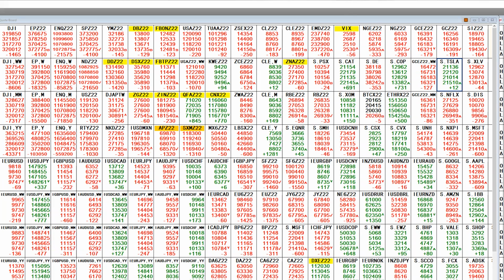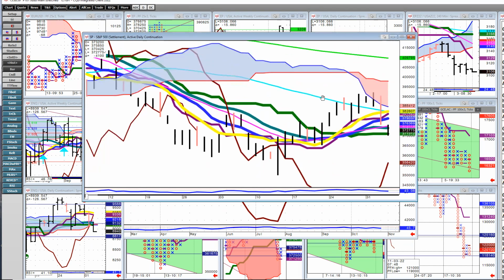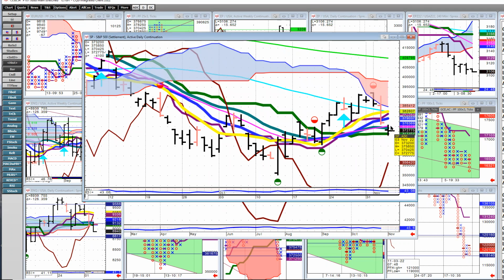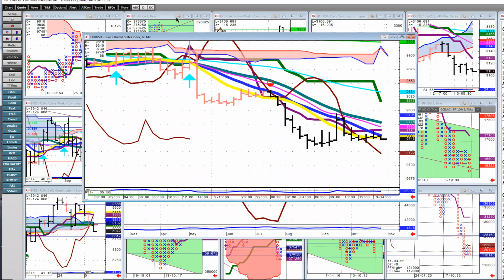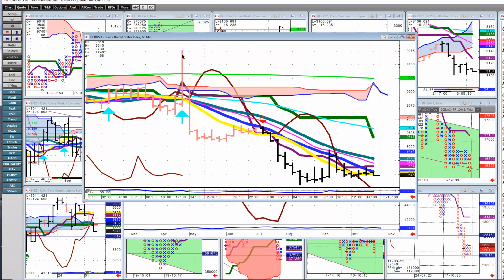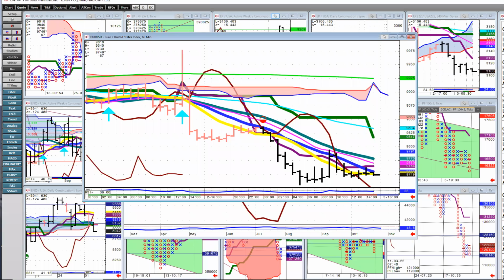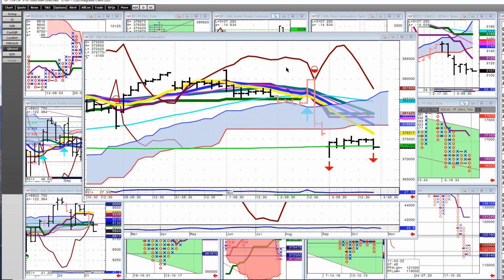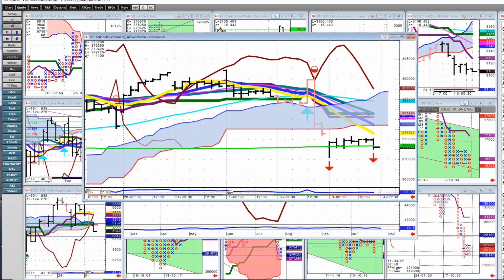Judd's tips for volatile trading days